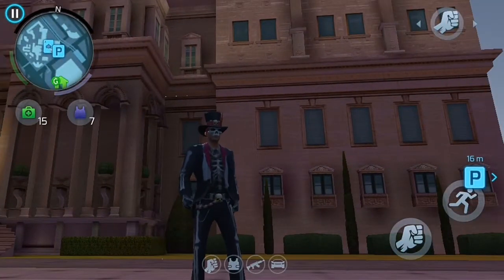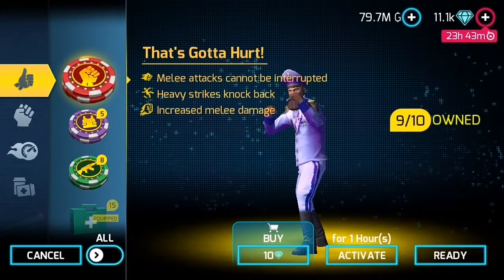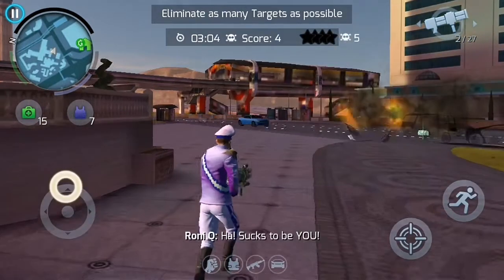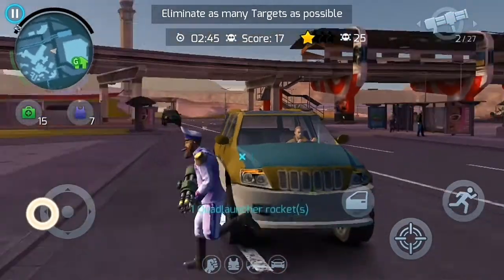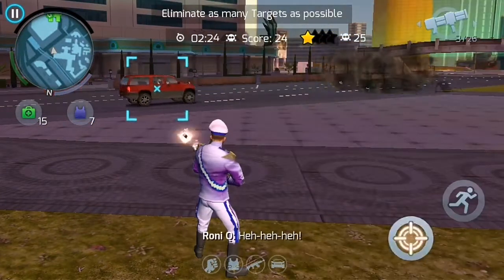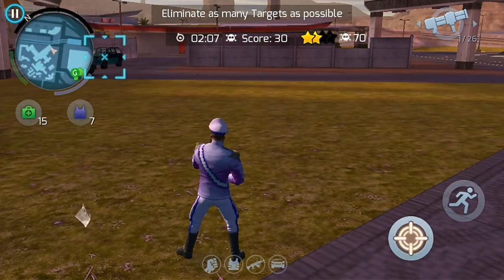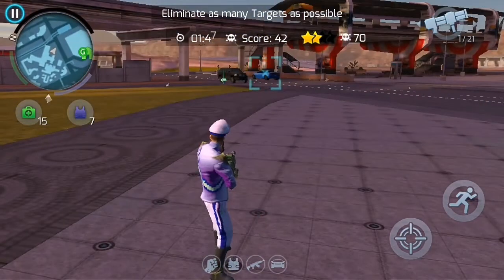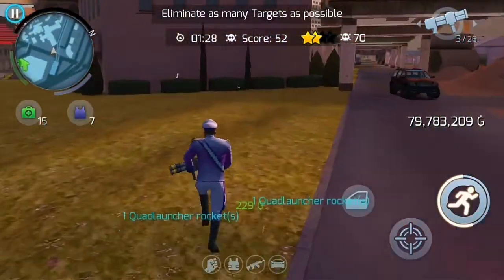GANGSTAR VEGAS Greek phalanx mayhem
guys latest gang event has been running in gangstar vegas that is Greek phalanx mayhem some of facing difficulty in getting 4 gstars for your gang so here is quick tips to score 4 gstars for your gang...
trick is really simple you will love to enjoy.
trick include clothing and gun suggestion so don't miss any single thread enjoy the vedio

21 April 2018,